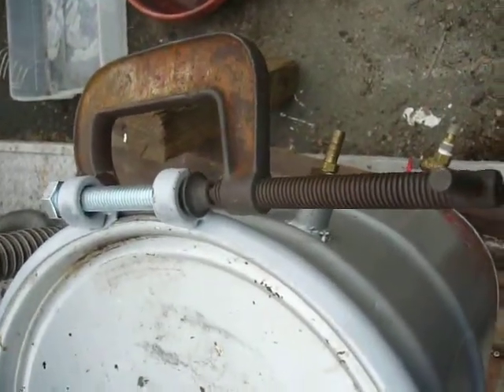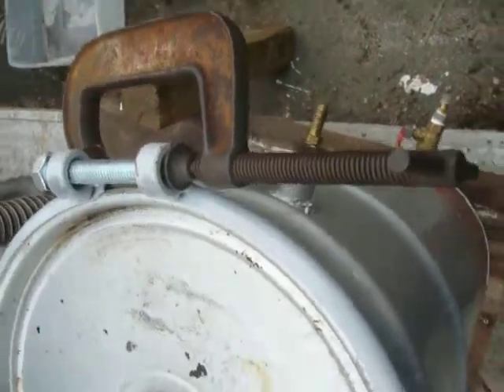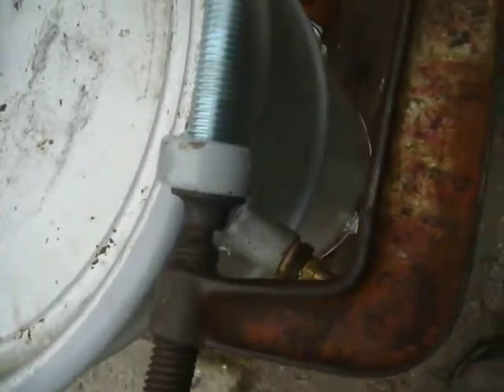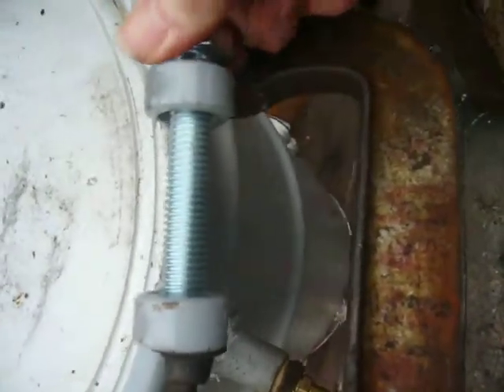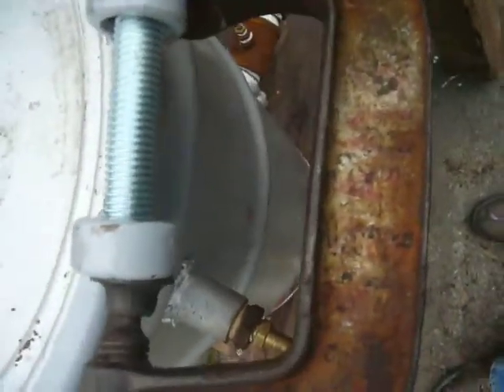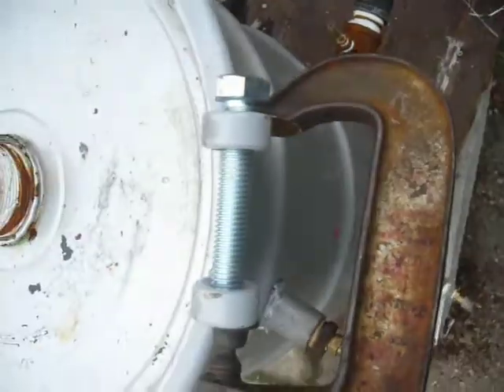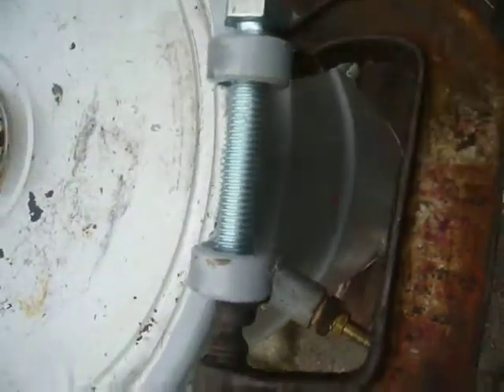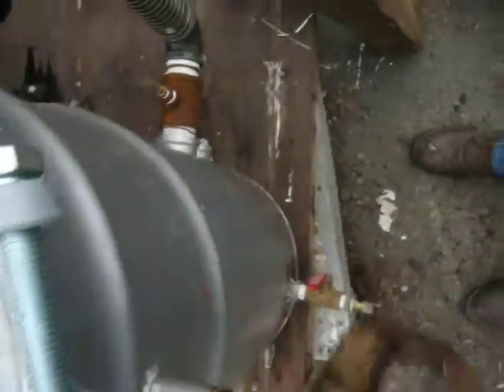Woodgas filter drum Part 3